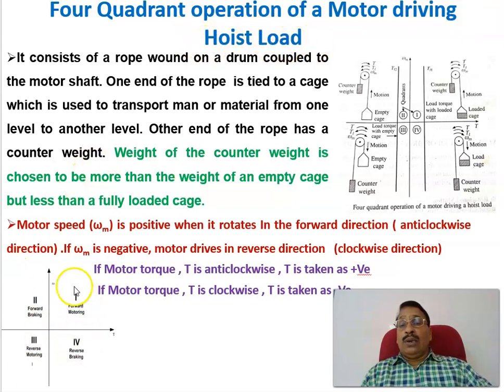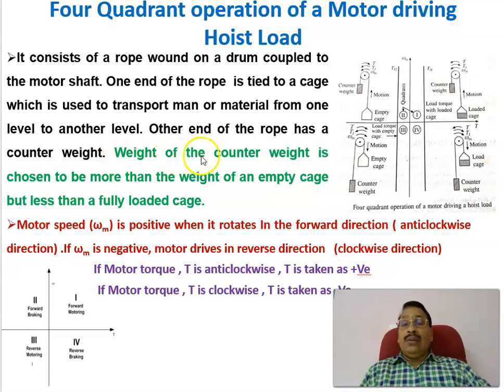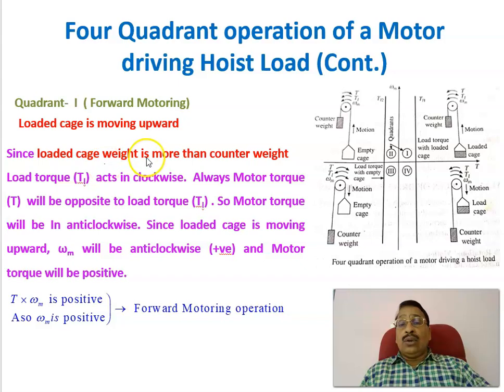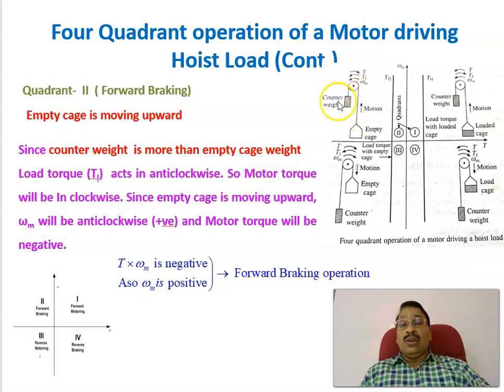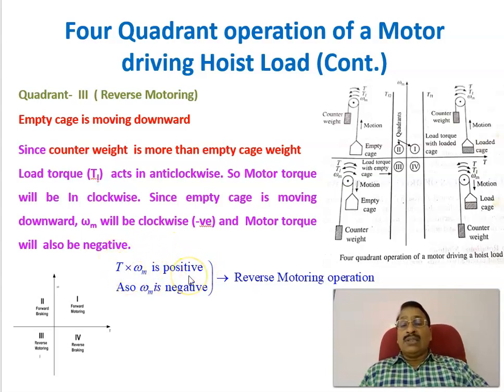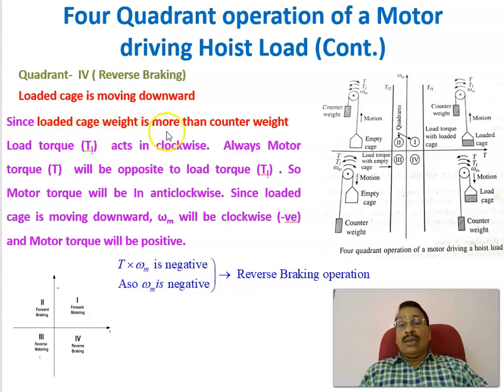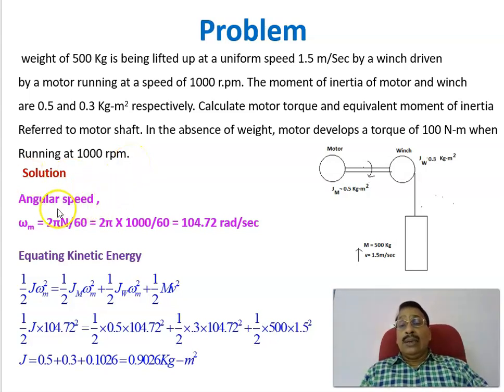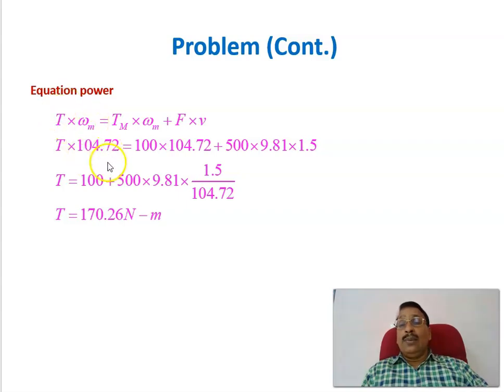Four quadrant operation of electric drive